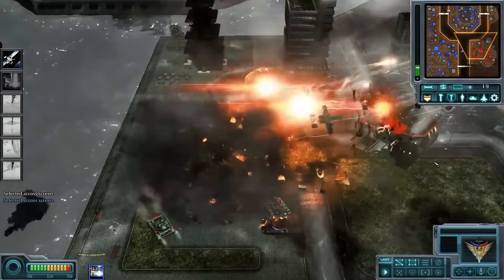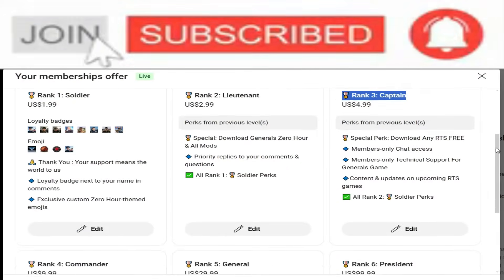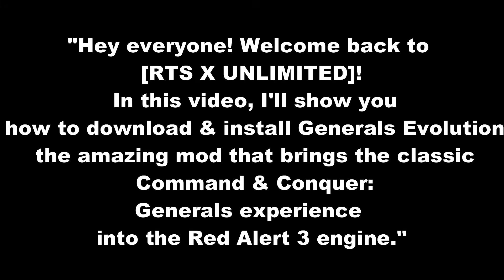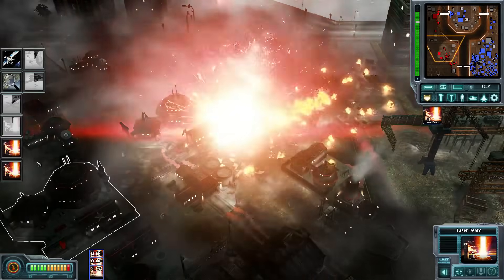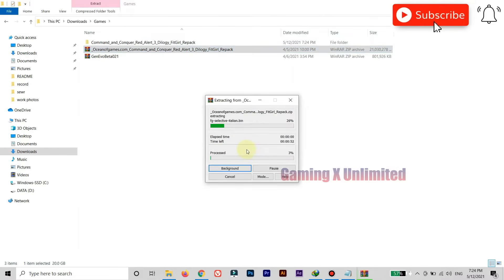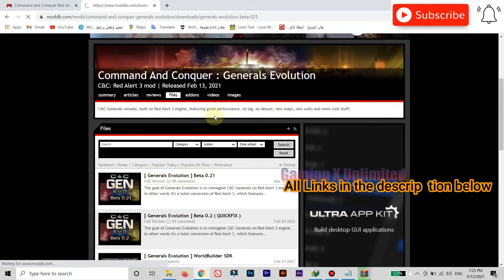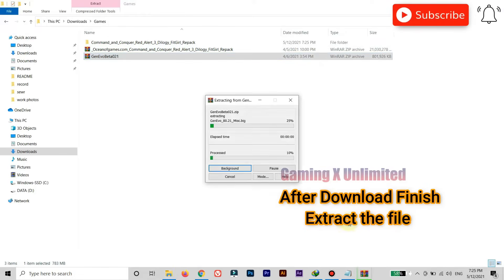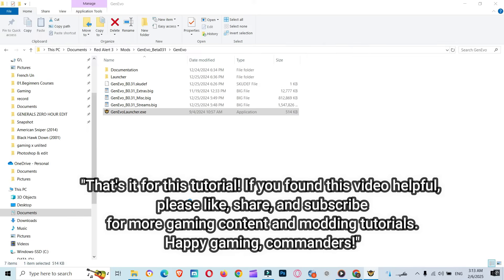Download & Install GENERALS EVOLUTION v0.32+ Red Alert 3 WITHOUT ERRORS (Step-by-Step + Direct Link)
This isn’t just a channel… It’s a WAR ROOM.
Every mission. Every explosion. Every strategy — built for true RTS warriors like YOU.
This is RTS X Unlimited. And the battlefield needs a commander like you.

I’ve poured hours, sweat, and sanity into testing mods, fixing crashes, rebuilding broken files — all to bring YOU the best Generals Zero Hour experience possible.
These videos don’t make themselves… but YOU can help keep them alive.

When you JOIN, here’s what you unlock:
🔗 Instant MOD Links — No dead ends, no hassle
🖥️ Game Download — Full setup, ready to play
⚙️ Tools for Game Stability — Crash-free performance
🎖️ Custom Loyalty Badges — Earn your rank in our army
🛠️ Tech Support — Step-by-step help with mods, installs & fixes
✉️ Comment Priority — Get replies faster
💬 Private Member Chat — Tips, sneak peeks, & elite RTS talks
🖼️ Exclusive 4K Wallpapers — Only for members!

You’re not just clicking JOIN —
You’re stepping into a mission to keep real-time strategy alive.
To support a creator who actually plays, tests, and cares about this game every single day.

It keeps this channel going, helps me grow this passion into something even bigger, and strengthens the entire RTS community we’re building together.

So come on, Commander —
Click JOIN. Take command. Let’s dominate — together.

📜 **More Generals Zero Hour Content:**

🌍💥25 Mods for Command and Conquer: Generals Zero Hour - links to Download Mods of Generals Zero Hour

🔥Hey everyone! Welcome back to [RTS X UNLIMITED]! In this video, I'll show you how to download and install Generals Evolution, the amazing mod that brings the classic Command & Conquer: Generals experience into the Red Alert 3 engine.

🔥Generals Evolution completely transforms Red Alert 3 into a modern version of C&C Generals, with better graphics, updated mechanics, and intense battles.

🔥Before we get started, make sure you have the following things ready:"
A copy of Command & Conquer: Red Alert 3 Uprising or Premier Edition installed on your PC.
The mod files for Generals Evolution.

Hey Generals! 💪 This channel is my passion and my only source of income, and your support means everything! 🙌
💥 By joining as a member, you get:
 FREE LINKS TO ALL MODS - GENERALS ZERO HOUR - RED ALERT 3 - ANY RTS GAMES

👉 Join Now & Keep the RTS Legacy Alive! 💪
Plus, you’ll find the download link for Generals Zero Hour so you can jump into the action today! 🎮

Download Generals Evolution Mod
🗣️ "First, let's download the Generals Evolution mod."

Direct Download 0.32

Extracting the Mod Files
🗣️ "Once the download is complete, locate the ZIP file in your Downloads folder."
🗣️ "Right-click the file and select 'Extract Here' using software like WinRAR or 7-Zip."
🗣️ "Now let's install the mod. Follow these steps carefully:"

1️⃣ Copy the extracted Generals Evolution folder to this directory:
📂 C:\Users\[YourUsername]\Documents\Red Alert 3\Mods\Generals Evolution

PLEASE YOU MUST RUN RED ALERT 3 GAME ONCE AT LEAST AND ADJUST THE RESOLUTION

Troubleshooting Tips (If Needed)
🗣️ "If you run into any issues, here are some quick tips:"

1️⃣ Make sure Red Alert 3 is installed and updated.
2️⃣ Check that the mod files are placed in the correct directory.
3️⃣ Run the game as Administrator if needed.